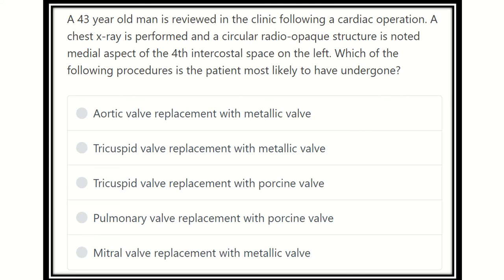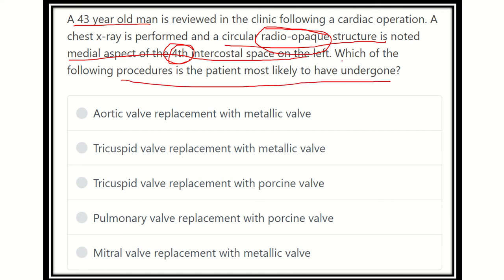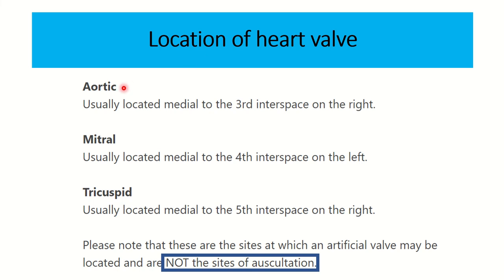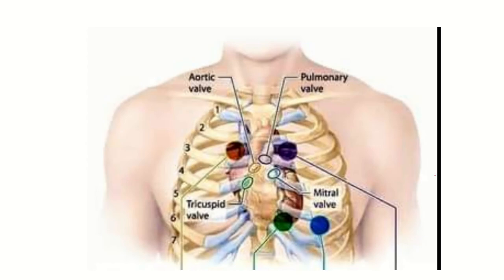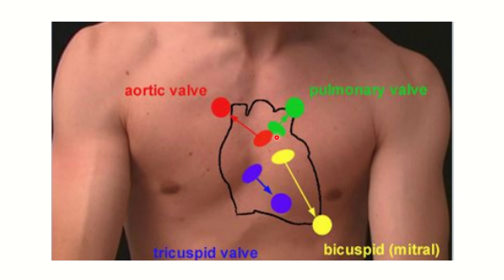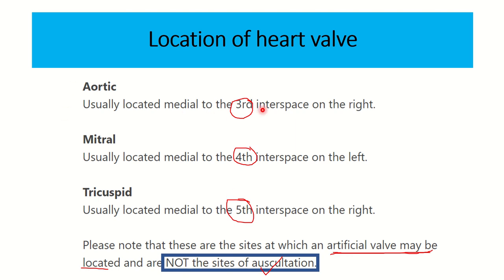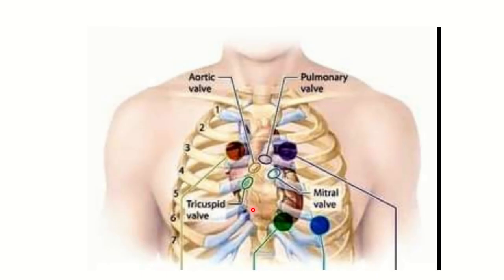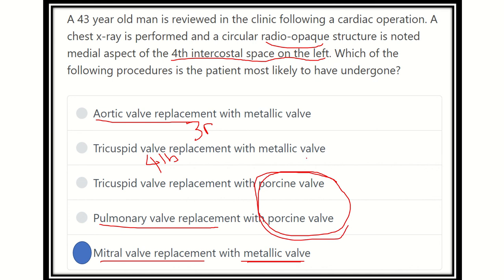Heart valve location MRCS question solve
it includes
1. eMRCS videos
2. Fawzia sheet solved
3. Recalls and mores